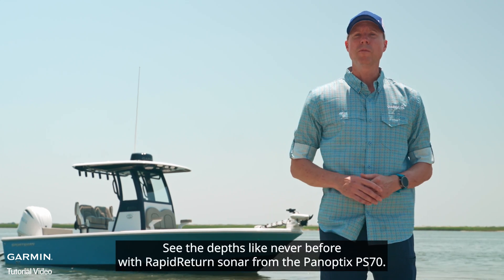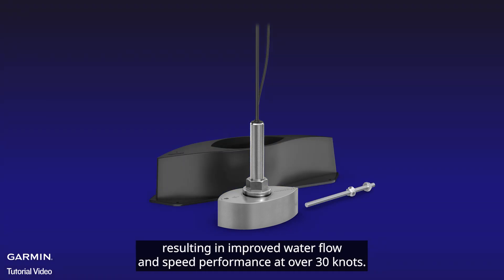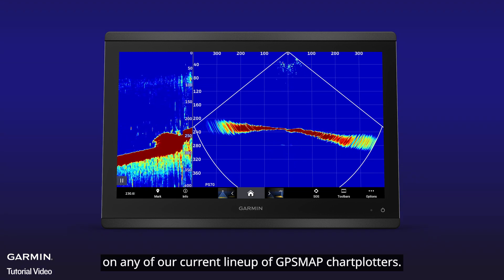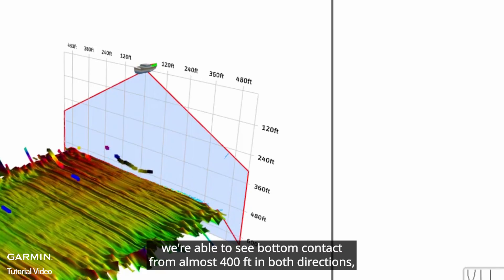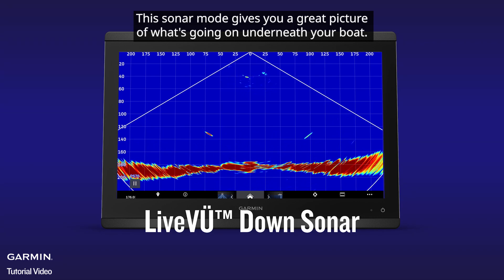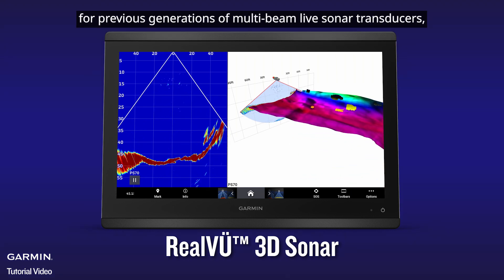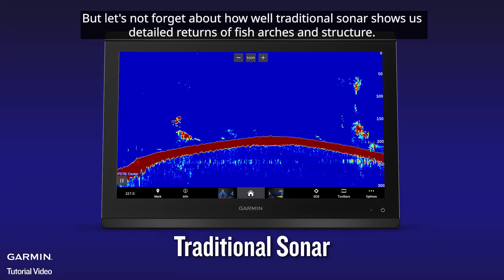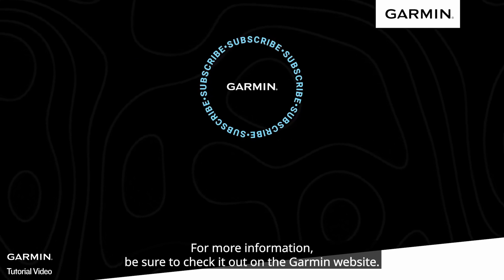Tutorial - Panoptix PS70: Getting Started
The Panoptix PS70 stainless steel thru-hull transducer is powered by Garmin RapidReturn sonar, which gives you live sonar views up to 300 meters below the surface.
0:00 Introduction
0:24 Mounting ways
0:58 Quickdraw Contours
1:34 LiveVü Down
1:56 RealVü 3D
2:38 Traditional sonar / Triple beam sonar